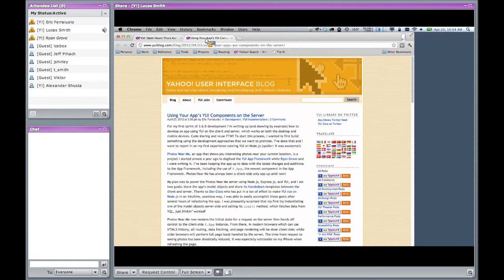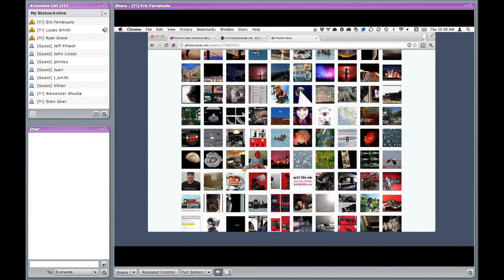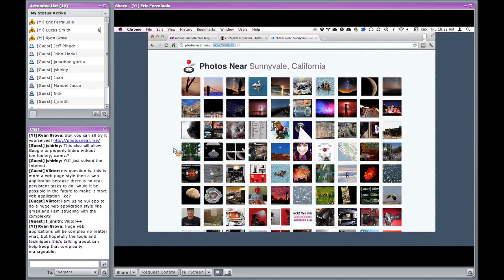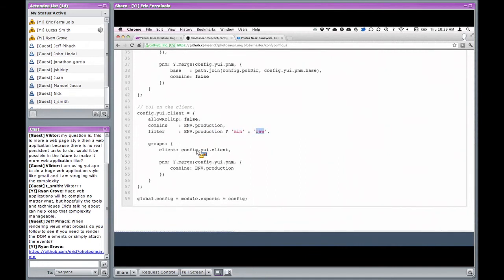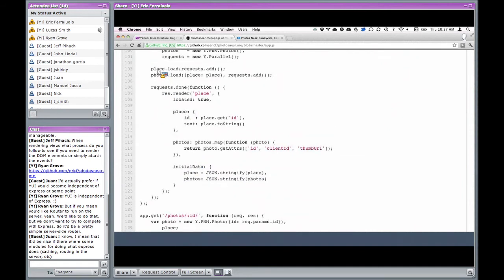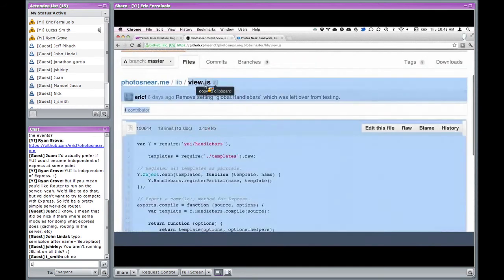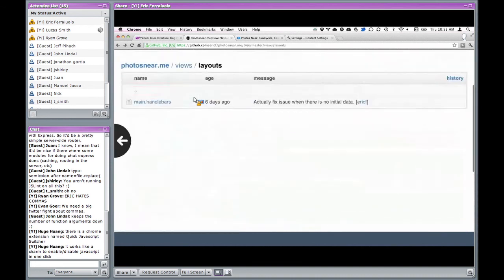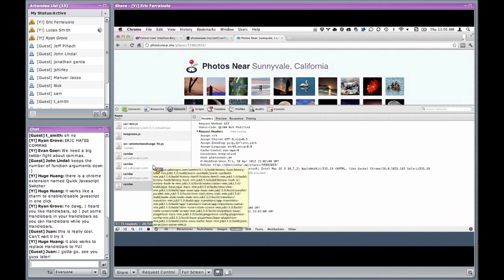YUI Open Hours: Photos Near Me on the Server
In this YUI Open Hours session from April 26, 2012, YUI engineer Eric Ferraiuolo provides a guided tour of the latest version of his Photos Near Me application, which uses shared YUI code and Handlebars templates on the server (in Node.js) and on the client to provide an optimal experience for users regardless of whether they have JavaScript enabled.